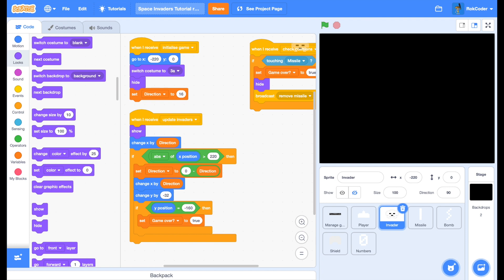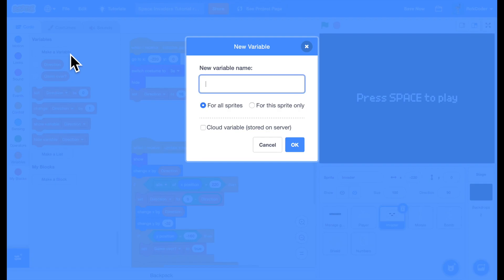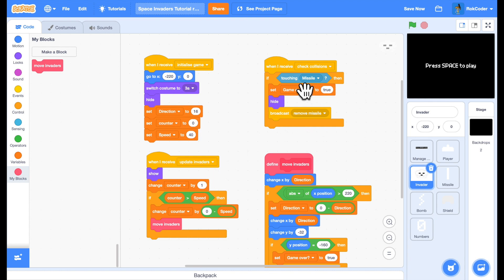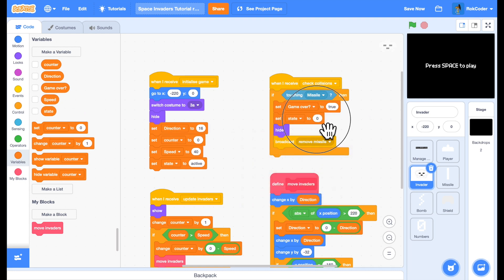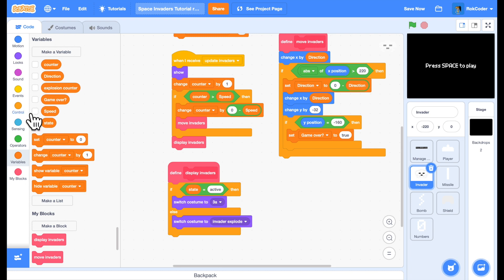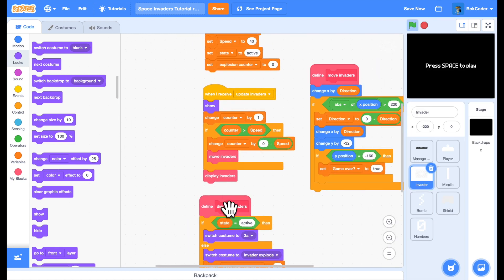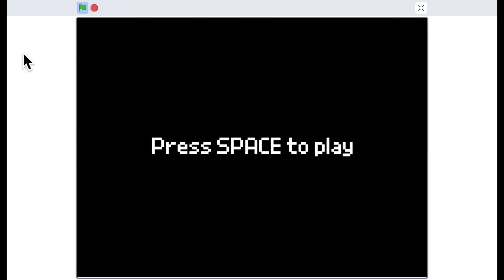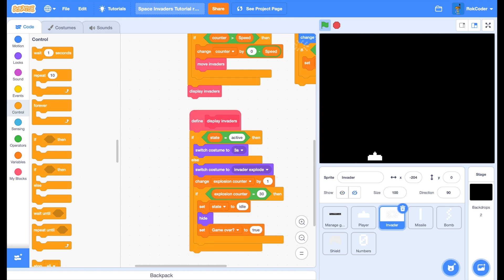Space Invaders Part 3 - A RokCoder Scratch Tutorial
This is the third installment of a multi-part tutorial that takes you through the creation of a classic Space Invaders game using the Scratch MIT programming language

Each video is a bite-sized tutorial (approximately ten minutes in length) that contains its own specific end goals. The final result is a high quality Scratch arcade game.

It would be great to get feedback about these tutorials in the comments. How well did they work? Were there any parts you particularly liked or didn't like? What tutorials you would like to see in the future?